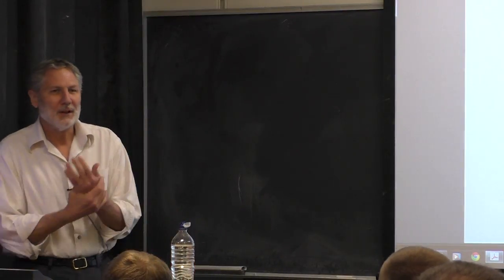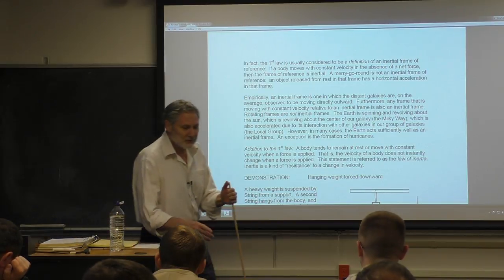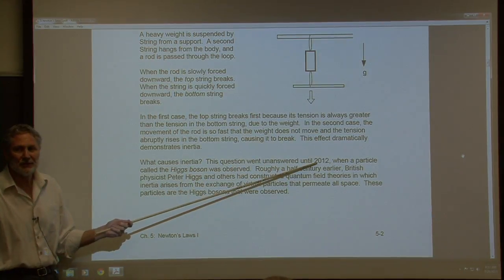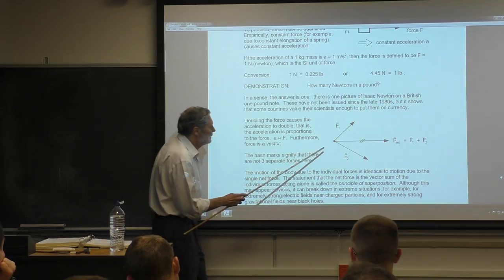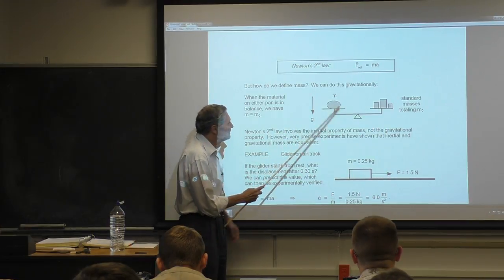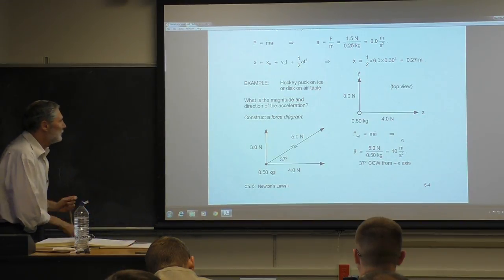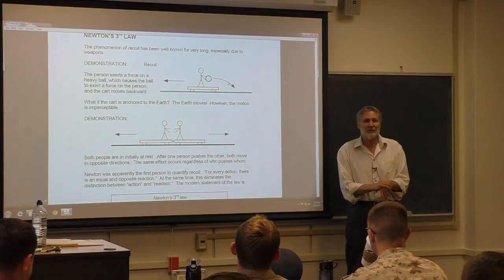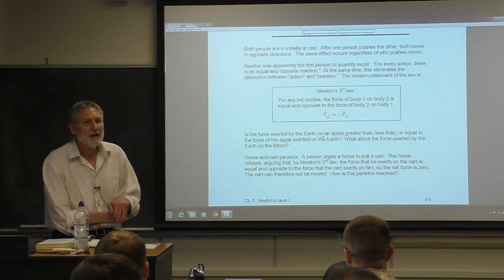Lecture 8 - Newton’s Laws I, part A - Ph1121 Physics - Classical Mechanics